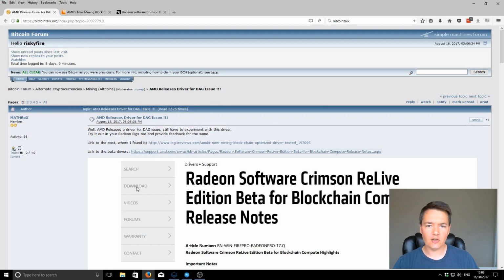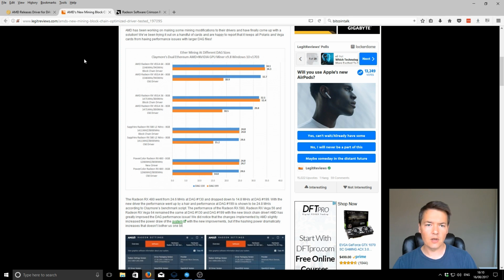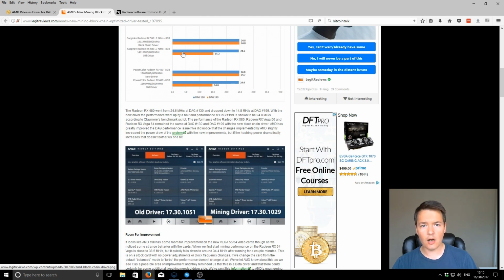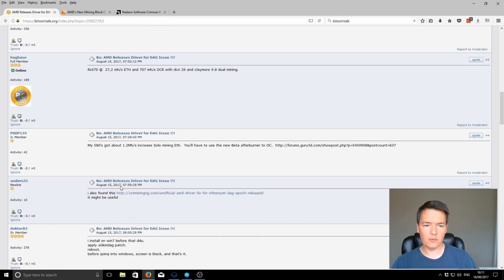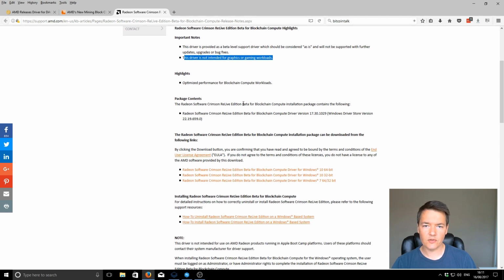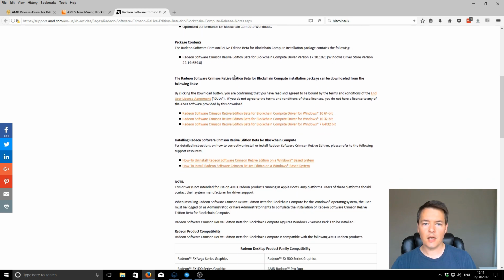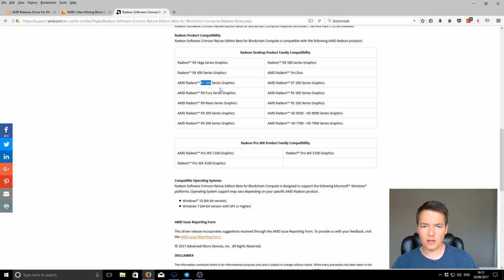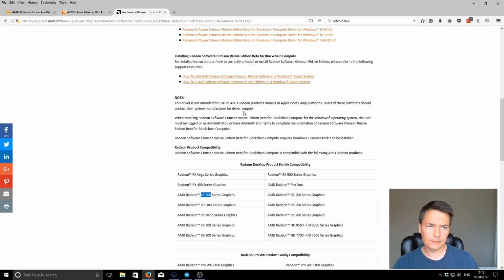AMD Releases Driver to Fix DAG Issue & Improve Mining Performance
This new official release from AMD provides a fix for the DAG file issue which reduces mining performance on many popular graphics cards.

Install Advice. Credit to deepWebRun

Remove drivers in safe mode with DDU.
Restart
Install new drivers.
Restart
Patch with pixel patcher
Restart
Install the beta release of Afterburner, overclock
Run miner.

My Links

Bitcoin:1FFVvaF7A3sjhzX26mNWfuqYKz1CwmEsYh
Litecoin:LUUEfTYzsQU1e86kjiDtkwAYmqReZYAPfs
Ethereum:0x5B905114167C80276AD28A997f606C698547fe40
Burstcoin BURST-N8KB-DKKW-9C4W-AF289
Storj 1PtCzyShTUXwhf63nRqQuxEgLZRkjwu4SK
Dash:XmVpjUbZ12bK4k8E2LnMJeULeUsLcjAyBe
BitSend:iRoCVCDSVTyqqojyybMcbRpFU4HhdosVhP
Decred:DseJxmrkYw3FncKWJoEH9SswdcDPuyi4DZF
Ethereum Classic:0x0927B3ff51BFC3865788aE7ad90246D850c05325
Nexus:2QyTKoWw38qhXZ144gvDuxcMPunquV4o2CLxFTHa4vBUkj1m4Sh
NXT:NXT-VJTM-6E5M-7PZ6-9LSXJ
Stratis:ST6bqKBoGtvtrVnStDjiGkcfh29KhZDMmw
Vertcoin:VkzcFB4qpWta6txy7kjfx6z2pS4VhmmhCn
Zcash:t1QAirDg9e9Gyz1YzWFXvBenjyRQq5iYyxi
Monero:48CbEcFkNVEd2JyZCTW4erduVKsbBEkwd9n791ayUQjVDx12yc3oZjqbV2NaqdSSXa3NcnpZdDCYZSQ92DpoSztY8xqRkuw